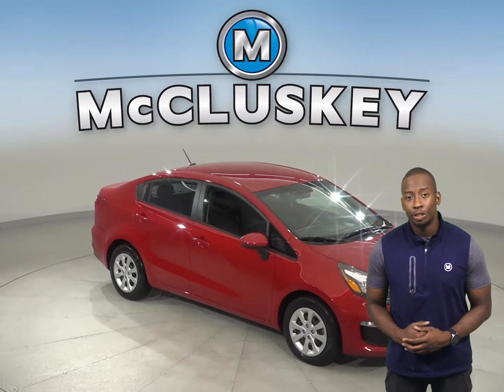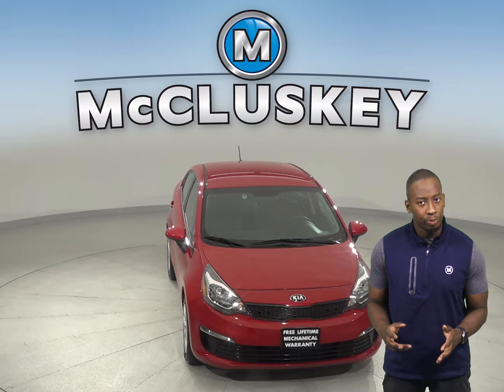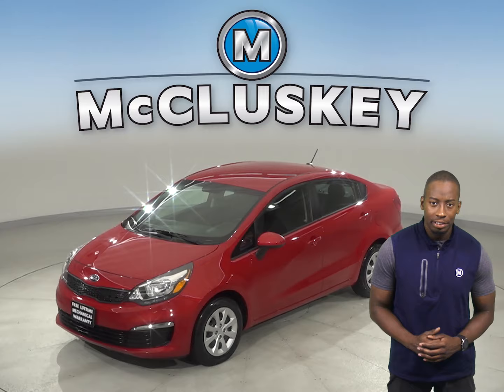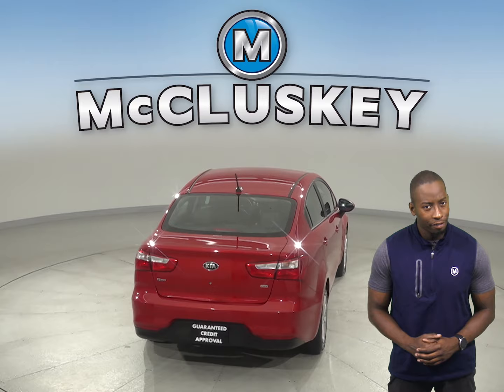A14137PT Used 2017 Kia Rio LX FWD 4D Sedan Red Test Drive, Review, For Sale -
Challenged credit?